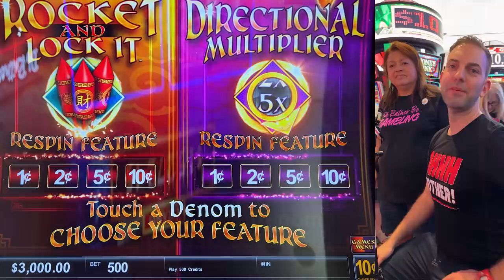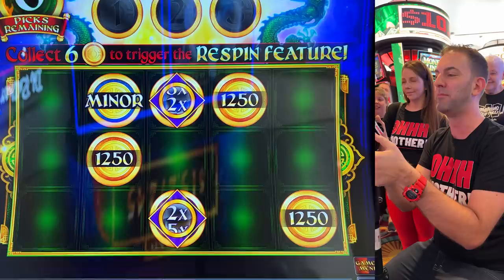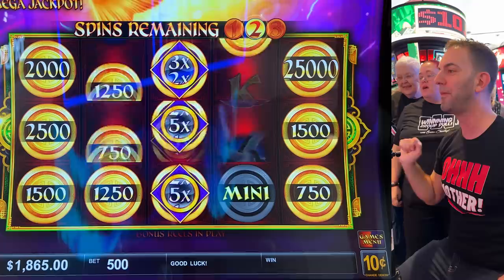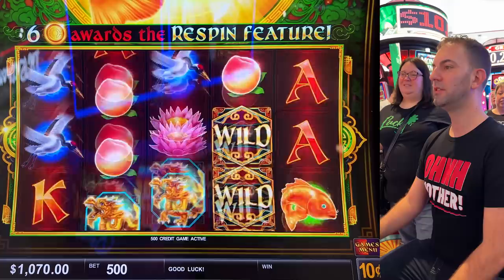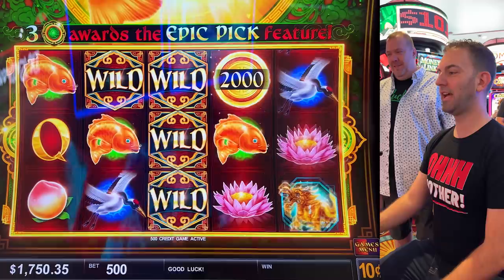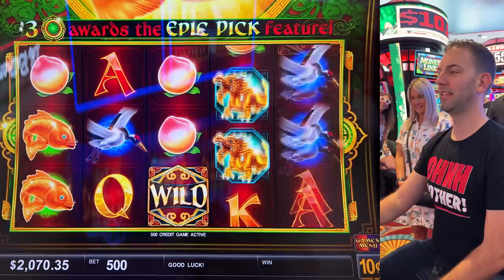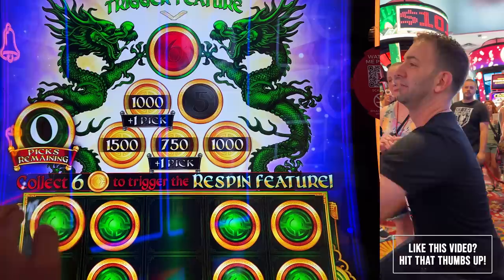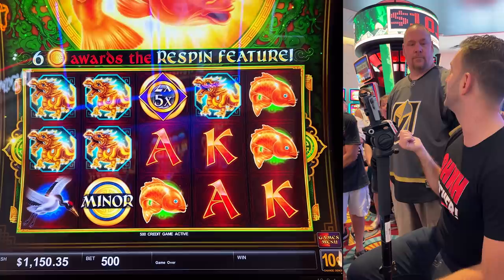EPIC RUN! ⫸ $14,500 GROUP PULL on Epic Fortunes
Now this group pull is bound to be EPIC!

2023 SLOT MACHINES
Epic Fortunes Directional Multiplier

- Executive Producer: Kim M, Joshua B.
- Associate Producers: Theresa N, Ellen C, Shelley F,  Rachel R, Thomas B, Janet C, Paula W, Rob R, Alfonso M, Maria V, Lawrence K, John M, Monica H, Don D, Mark W, James M, George W.
- Co-Producers: Brian W, Carla G, Ron H, Marc B, Lauren B, Lucas S, John & Amanda L, Kristina R, April G, Pedro C, Amanda C, Tim B, Corey S, Gary S, Edward M,  Alicia H, Corey T, Gregory G, Bruce C, Kelly J, Timothy H, Jennifer L, Tracy M, Erich H, Jose O, Susie S, Lyn-Ellen S, Deb L, Wendi G, Candy K, Sherri B, Stephanie P, D Owens, Kenneth T, Terrie Y, Stefanie M, Miles W.

This is an entertainment channel and videos are intended for 21+ only. Please play responsibly. If you have troubles with gambling, visit NCPGambling.org in the US or look up your local branch.